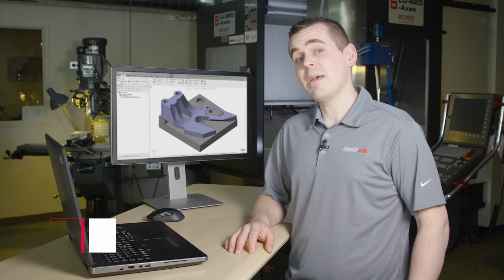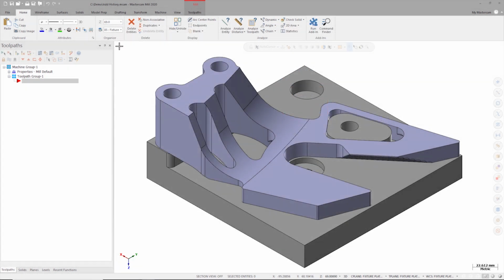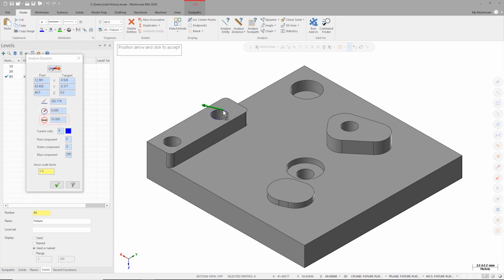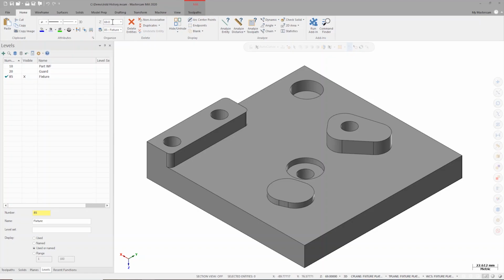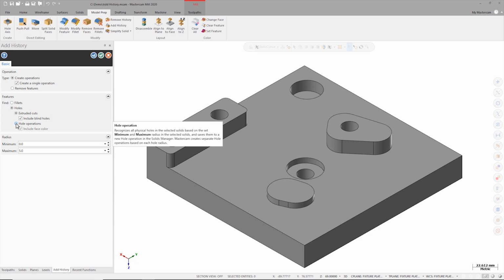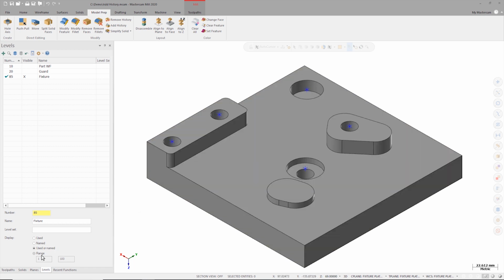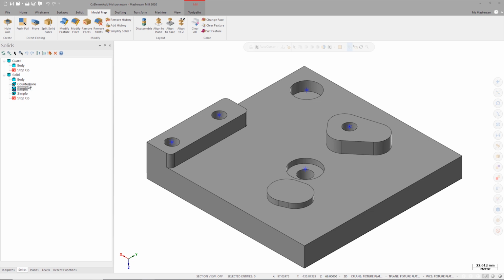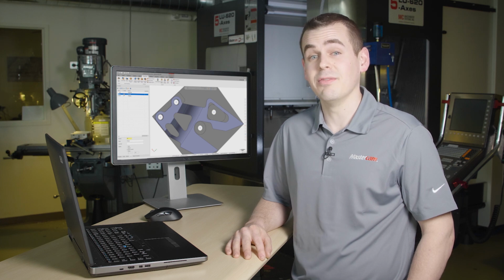Signature Part- Chain Guard Add History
In previous versions of Mastercam, Add History was called Find Features. The name was changed for Mastercam 2020 due to the additional functionality that Jesse covers in this video.
Sign into my.mastercam.com to download the part file